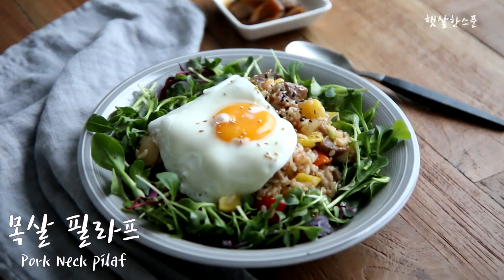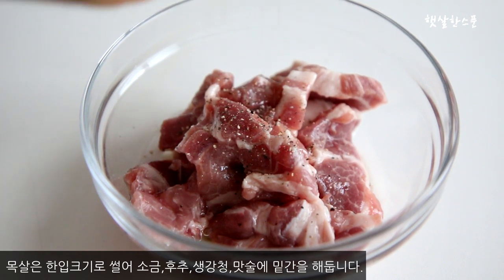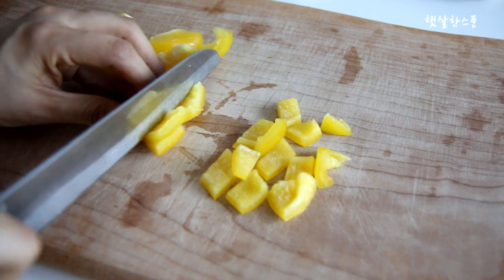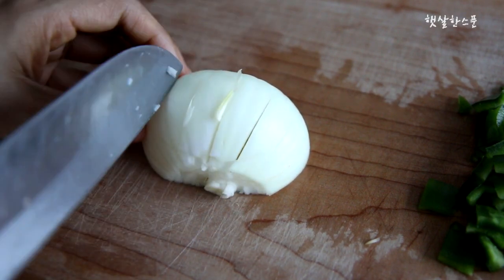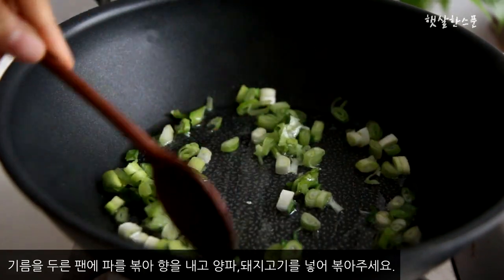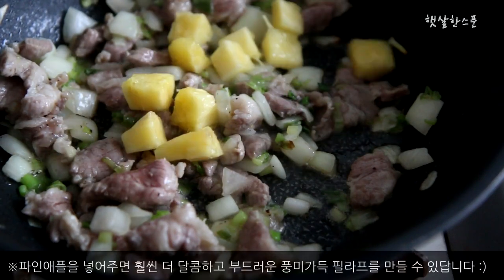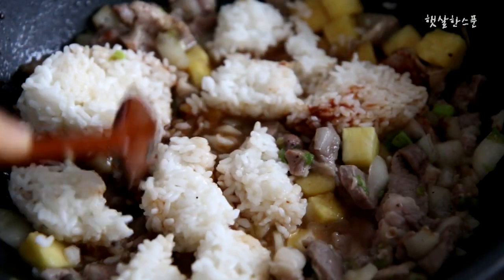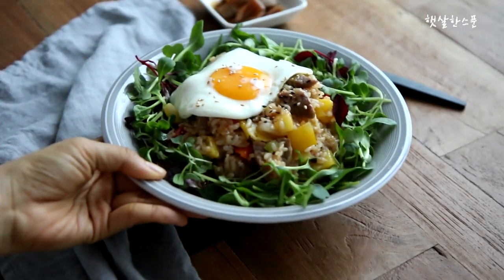목살요리 목살필라프 만들기 / 서가앤쿡 스타일 필라프 레시피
애매하게 남은 목살로 집에서 근사한 필라프 만들기에 도전했습니다!
필라프 레시피 생각보다 어렵지 않아서 집에서도 서가앤쿡 목살필라프 부럽지 않은,
맛있는 필라프를 만들 수 있는데요^^
어떻게 먹어도 맛있는 목살요리이지만~
이번엔 근사하게 목살필라프 어떠세요? :)

*준비재료
돼지목살 200g
(밑간 : 생강청1, 맛술1, 소금, 후추)
파프리카, 피망, 양파, 대파
즉석밥
물2, 액상치킨스톡1, 굴소스2, 바비큐소스2
파인애플 한 줌

*레시피
1. 목살은 한입크기로 썰어 분량의 양념에 밑간해둔다.
2. 기름 두른 팬에 파를 볶아 향을 내고 양파, 돼지고기를 넣어 볶아준다.
3. 파인애플이 있다면 조금 넣어 함께 볶아준다.
4. 즉석밥과 분량의 양념을 넣고 잘 섞어준다.
5. 파프리카를 넣어 마무리한다.

※계란후라이 반숙을 올려 준 뒤 마요네즈를 뿌려 먹으면 훨씬 더 맛있어요!